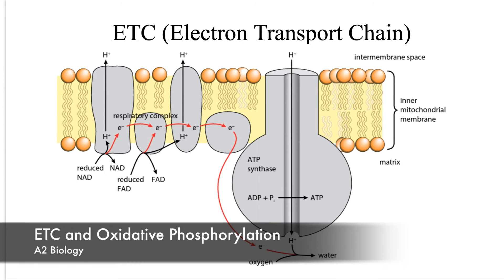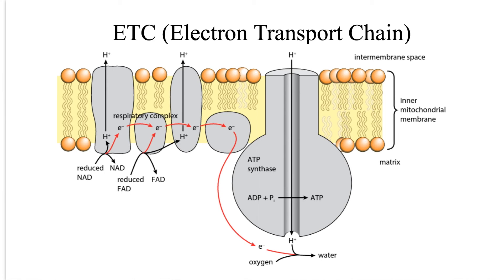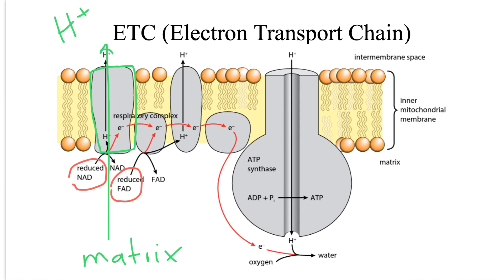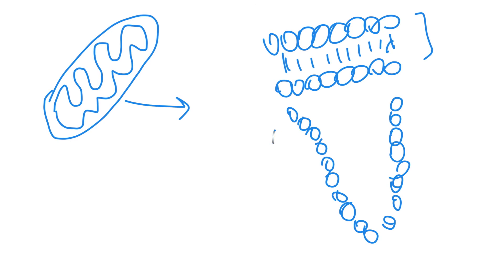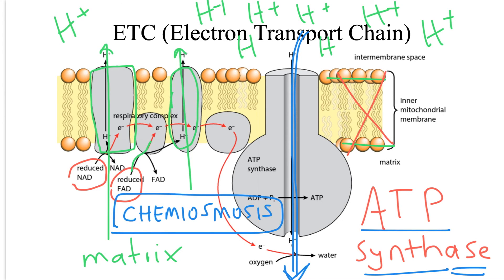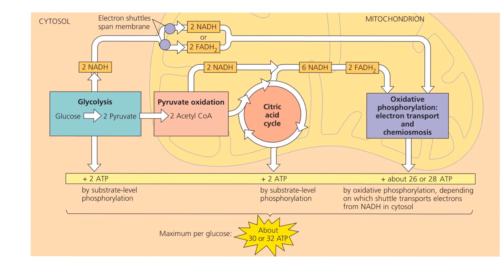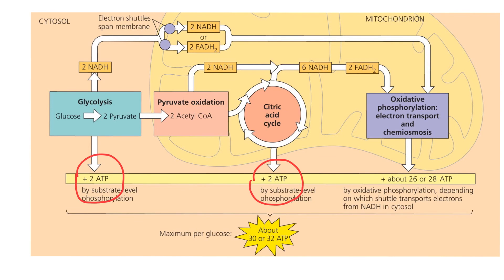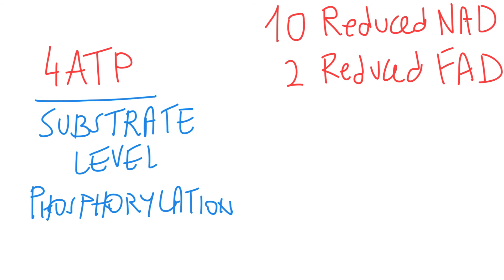A Level Biology: Electron Transport Chain and Oxidative Phosphorylation